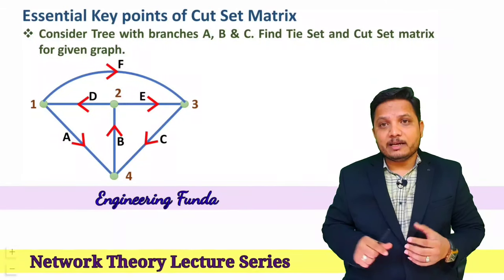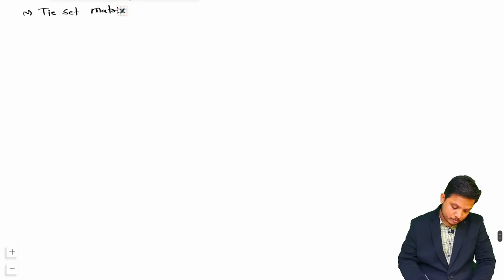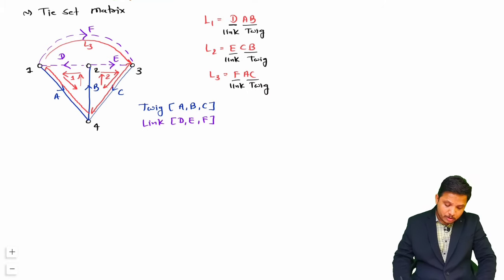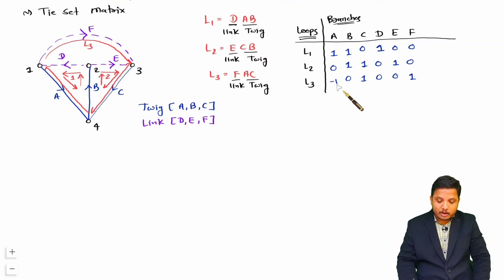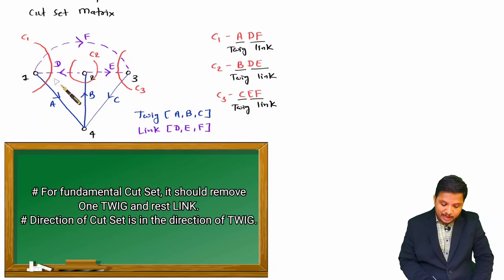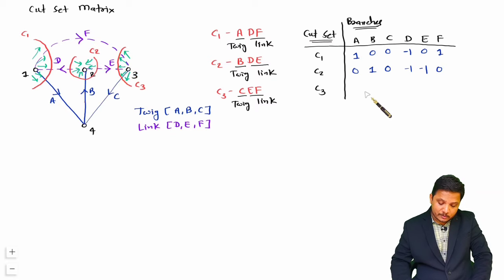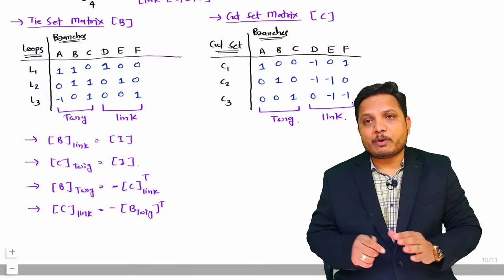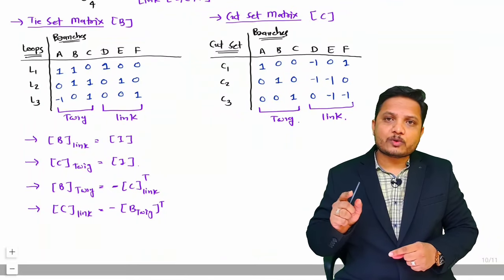Key Points on Tie Set and Cut Set Matrices: Essential Graph Theory Concepts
Essential Key Points on Tie Set and Cut Set Matrix in Network Theory are explained with the following Timestamps:
0:00 - Essential Key Points on Tie Set and Cut Set Matrix - Network Theory
0:51 - Tree of Given graph with Twig and Link
2:15 - Tie Set Matrix
7:15 - Cut Set Matrix
12:16 - Essential Key Points on Tie Set and Cut Set Matrix
15:33 - Summary

Essential Key Points on Tie Set and Cut Set Matrix in Network Theory are explained with the following outlines:
0. Network Theory
1. Graph Theory
2. Tie Set
3. Cut Set
4. Tie Set Matrix
5. Cut Set Matrix
6. Essential Key Points on Tie Set and Cut Set Matrix
7. Tree of Given graph with Twig and Link